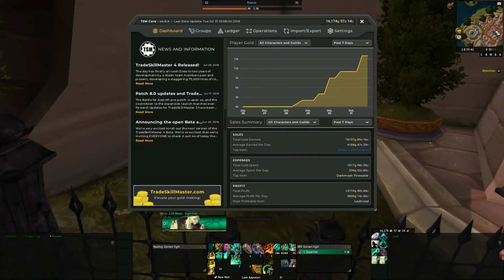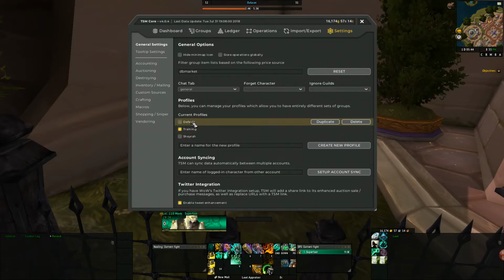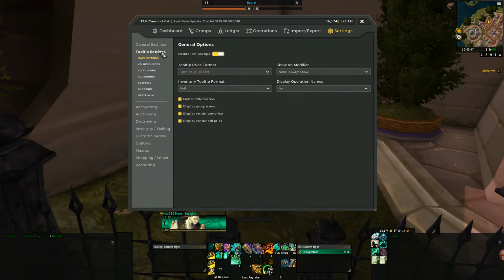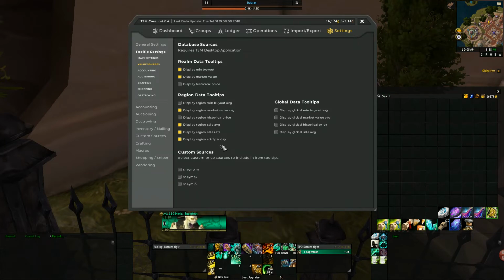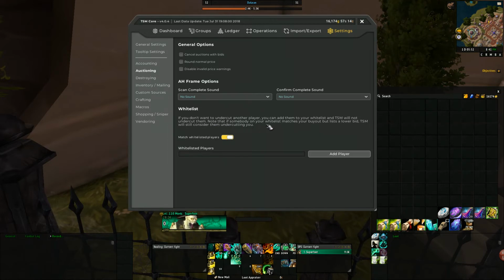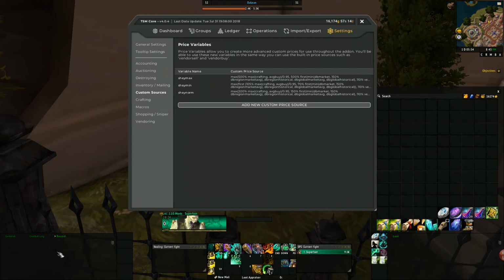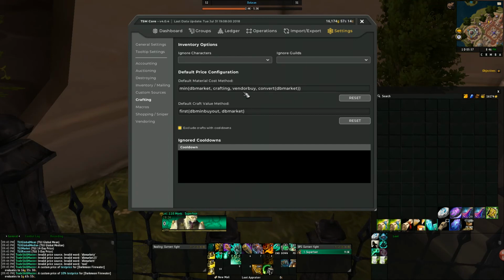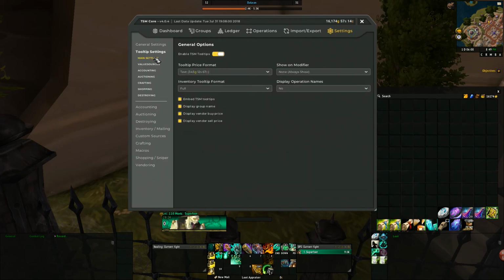TSM4 Selecting Settings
Welcome to my new TradeSkillMaster (TSM) 4 video series to walk you through understanding the basics of this addon in World of Warcraft.

This video covers:
Selecting the Settings within TSM4 to show what you want for tooltip information, market value percentages, and more.

Thanks for your support since 2013!